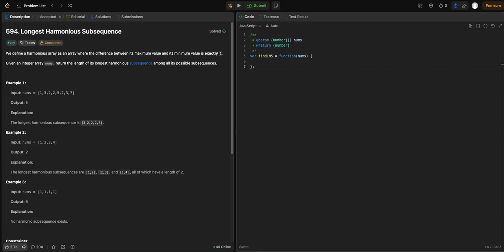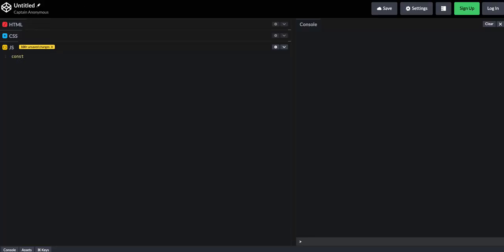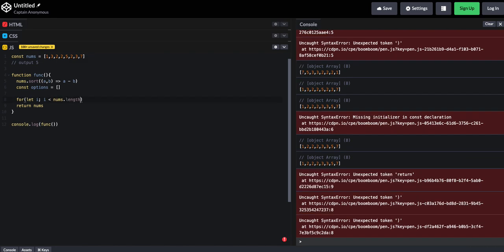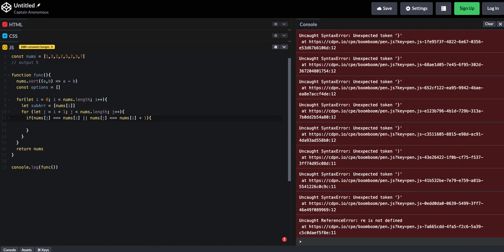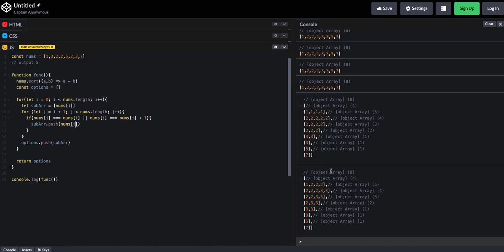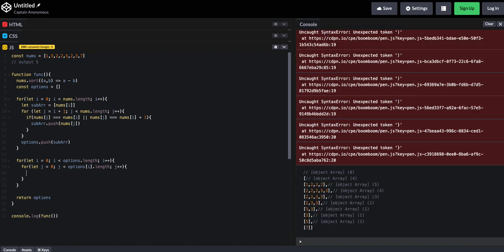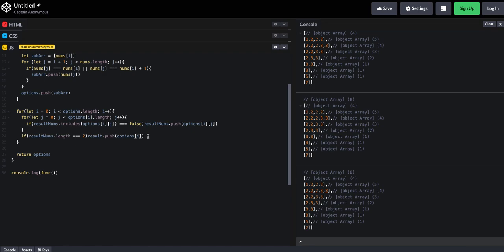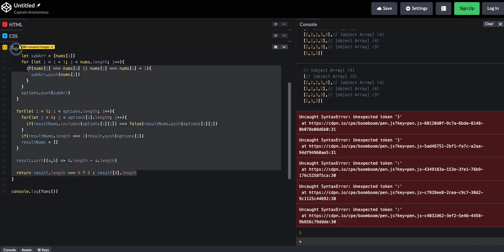Longest Harmonious Subsequence - Leetcode 594 - Javascript